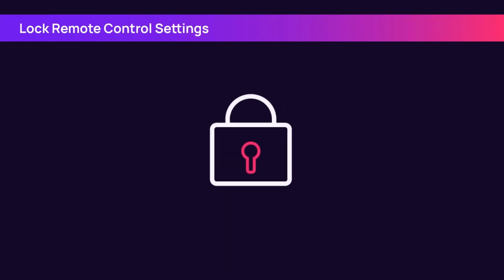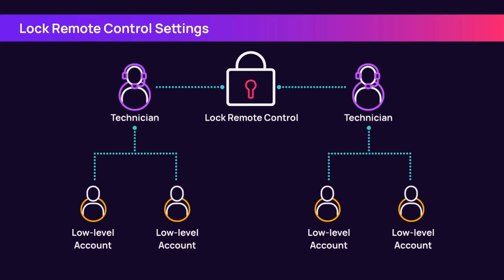Remote Control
In this video, you’ll learn about remote control capabilities in N‑able N‑central as part of the Cybersecurity Maturity Model Certification (CMMC) Compliance Getting Started series.

N‑able N‑central is a platform used to manage and monitor customer devices across customers and sites, allowing technicians to view device status, apply configurations, and support ongoing maintenance. This training provides an overview of how N‑central enables technicians to remotely access managed devices to troubleshoot and resolve customer issues without interruption.

The video reviews the available remote control options in N‑central and explains how remote control operations vary based on operating system and remote control type. It introduces supported operating systems, outlines how devices must be prepared for remote access, and explains the role of agents and probes in enabling remote connections.

You’ll also learn what happens when establishing a remote connection for the first time and how remote control settings can be locked to prevent changes. The training highlights how locking remote control settings works across account levels and what users should understand when managing secure remote access.